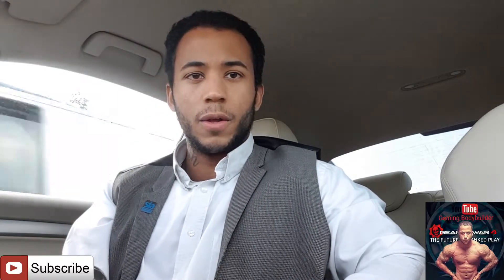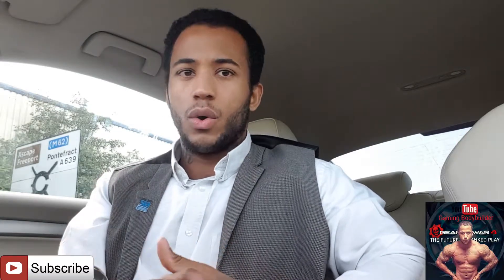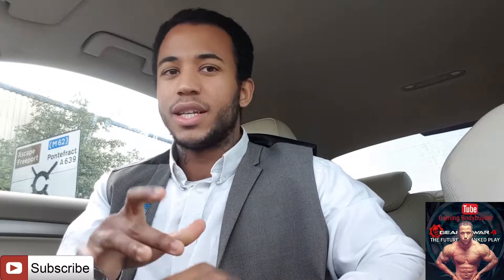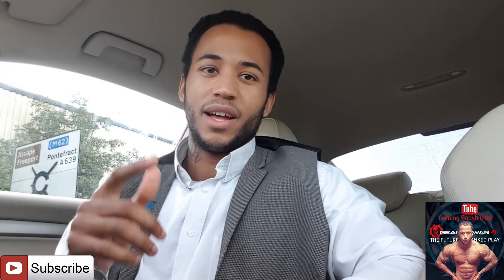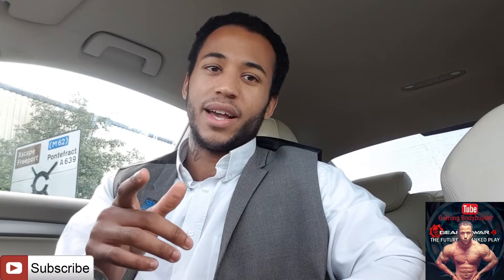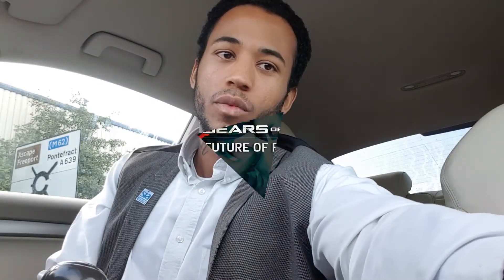Goodbye default - Time to Claw | GEARS OF WAR 4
After 10years of playing default its finally time to evolve to playing claw.
Gears of War 4 is forever changing guys especially with the competitive beta 2.1 and it's time I change with it.
By practicing claw this will take my gameplay to the next level allowing me to Wallbounce, shoot and aim faster then I normally would.
There's no shortcuts to greatness

Featured Music soundtracks 🎼
Gears of war 2 OST - menu theme
Gears of war 3 Soundtrack menu theme
Gears of war 4 Main theme - Rock version by Bader nana